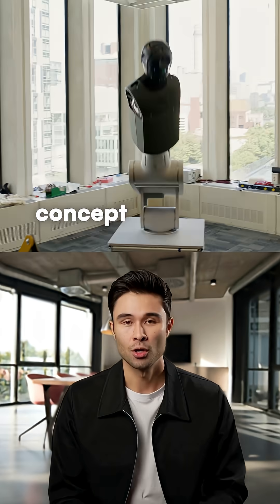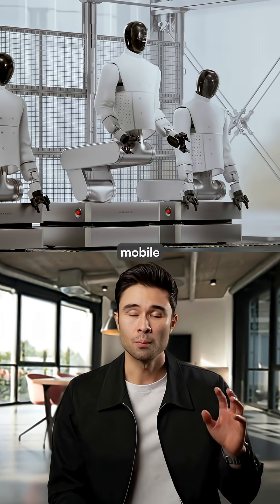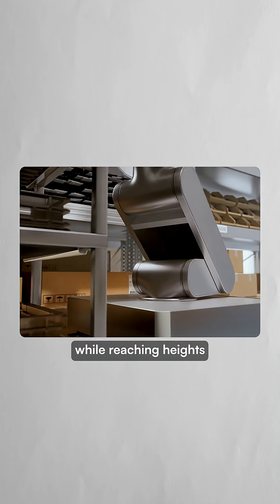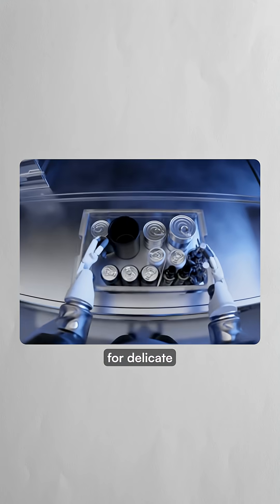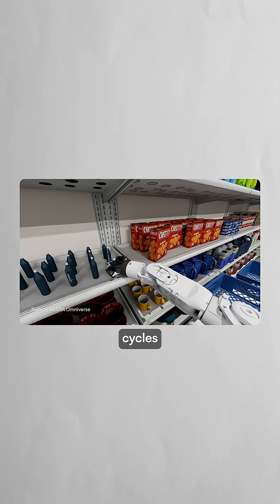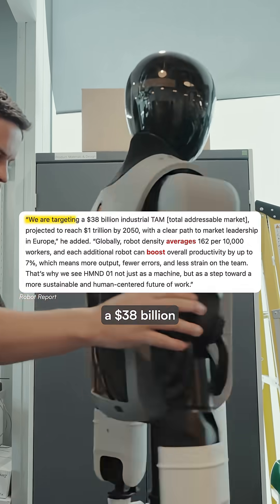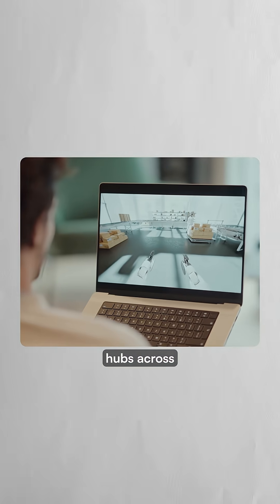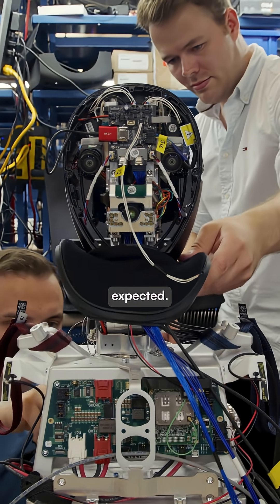This humanoid robot extends up to 7-feet tall 👀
London-based robotics company Humanoid has launched the HMND 01 Alpha, claiming it's the fastest-developed humanoid robot in history at just seven months from concept to prototype.

The 220-centimeter (7-foot) wheeled robot can travel at 7.2 km/h and lift 15 kilograms with both arms, featuring 29 active degrees of freedom and swappable end-effectors for different tasks.

The company has already completed two commercial proofs of concept and positions HMND 01 as the only industrial humanoid on track for commercial deployment within 12 months.

Using proprietary 360-degree simulation training combined with real-world data, Humanoid achieved twice the development speed at half the cost of traditional methods.

The robot targets warehouse, logistics, and retail applications.